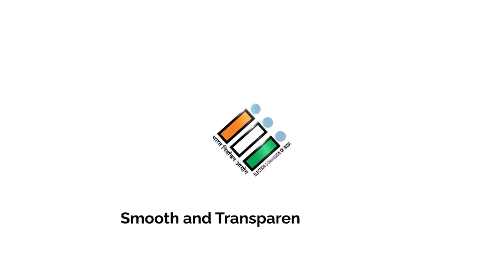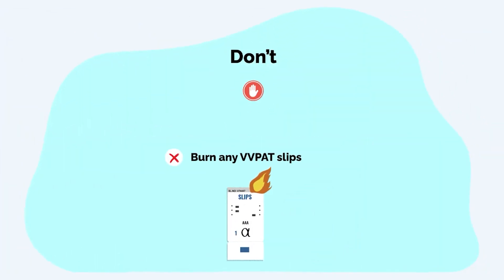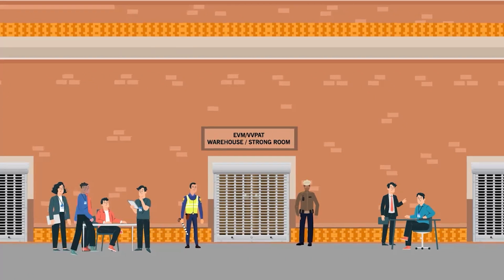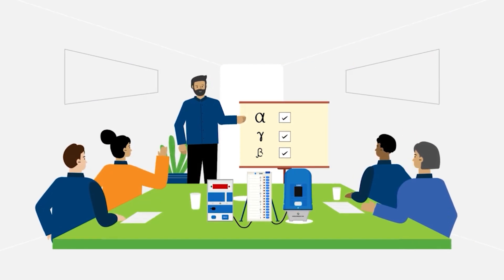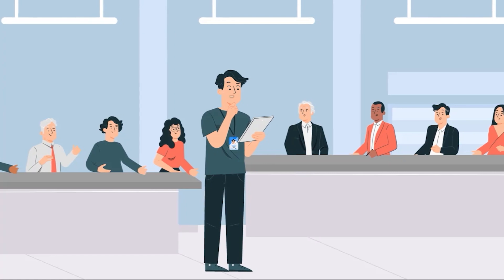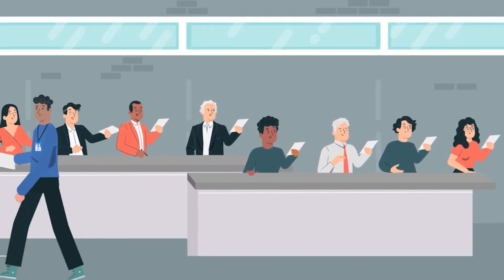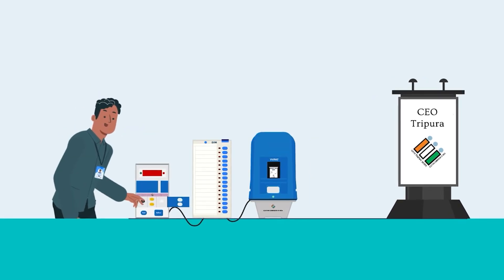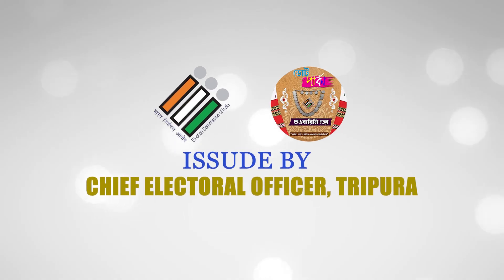EVM & VVPATS DOS and DONTs in English for Assembly Election 2023